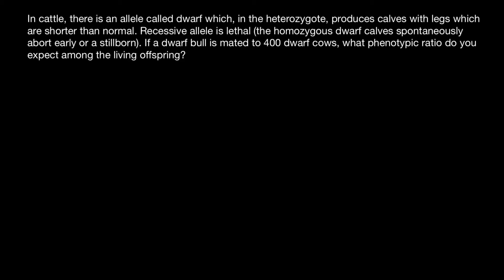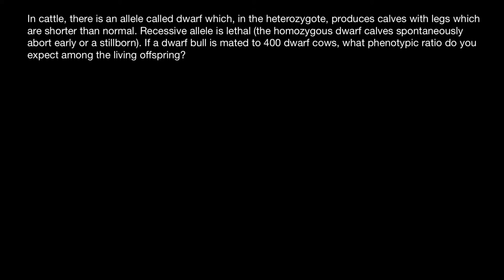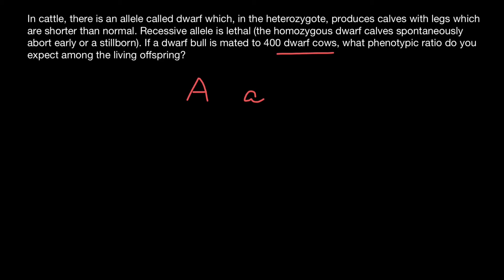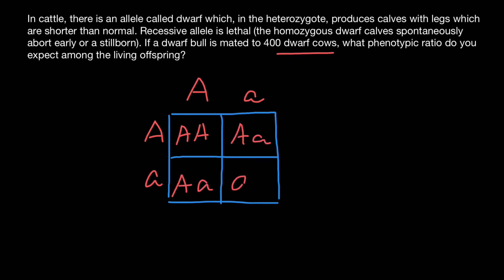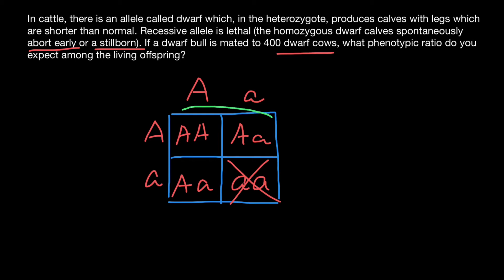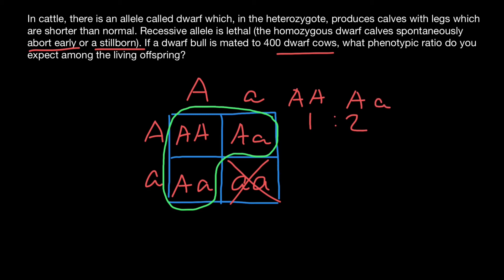What is a "Lethal allele"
Lethal alleles are alleles that cause the death of the organism that carries them. They are usually a result of mutations in genes that are essential for growth or development. Lethal alleles may be recessive, dominant, or conditional depending on the gene or genes involved.